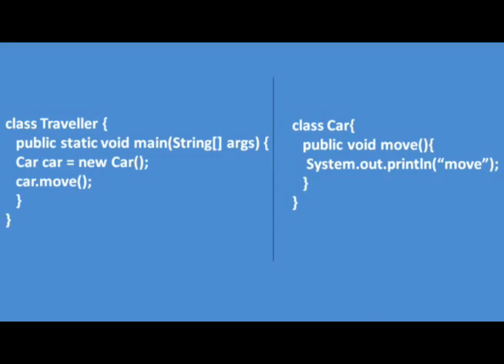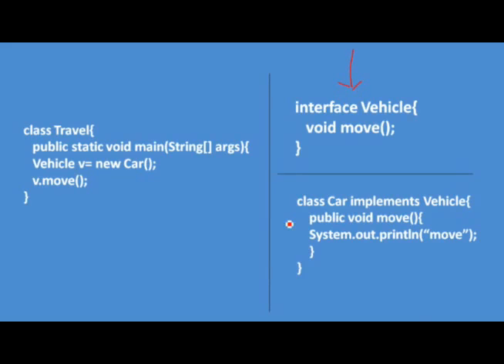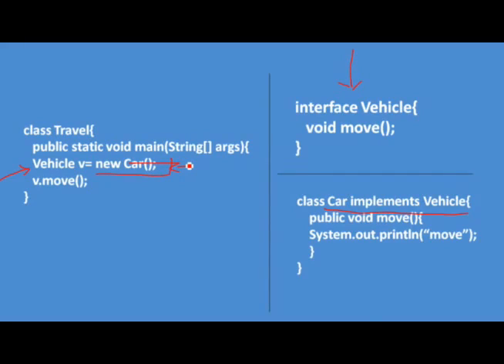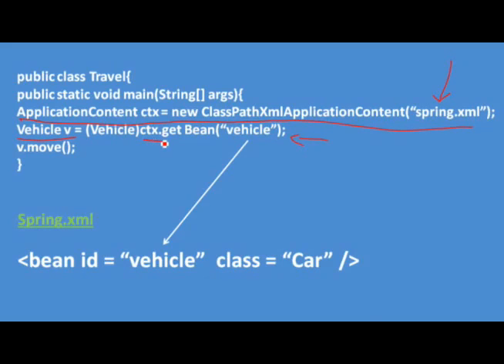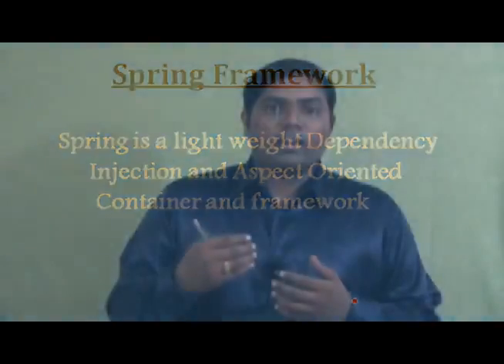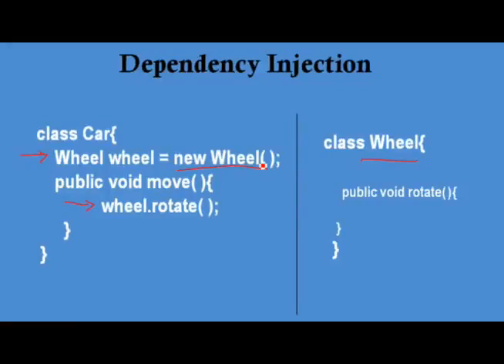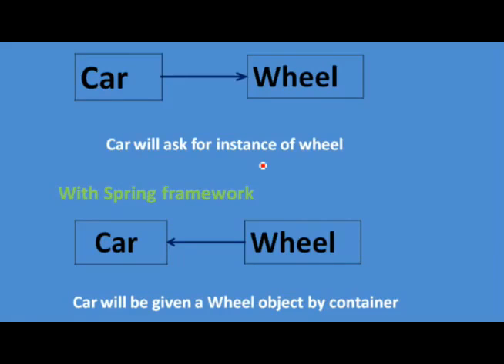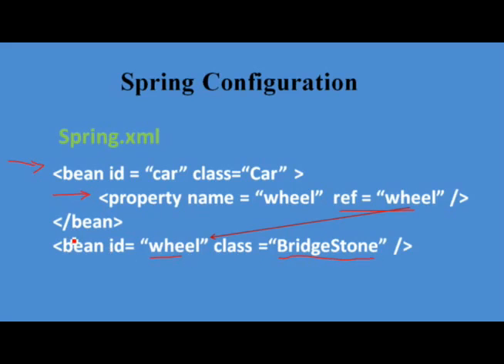Spring Framework Tutorial Session 1 Introduction to spring framework part 1 360p